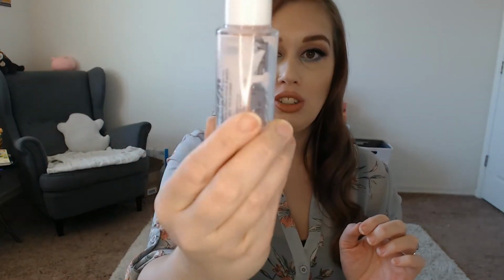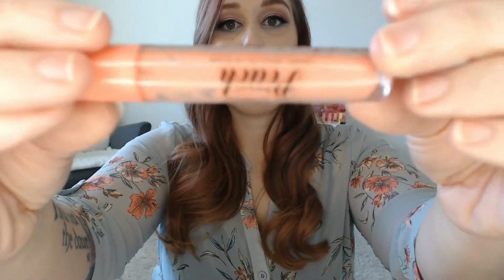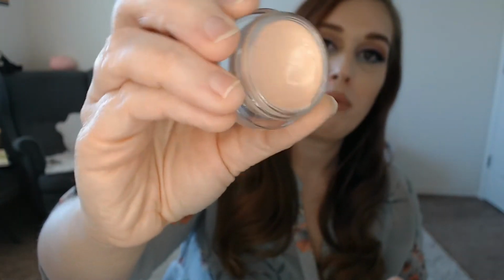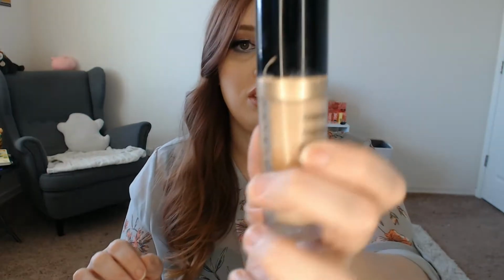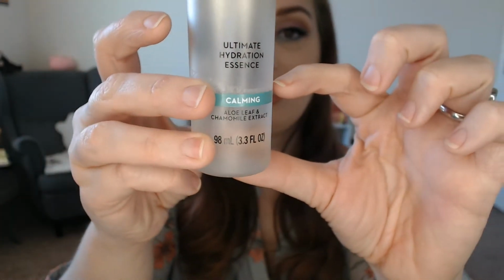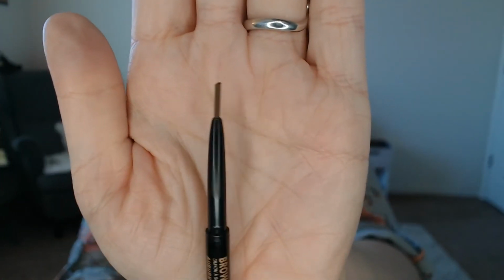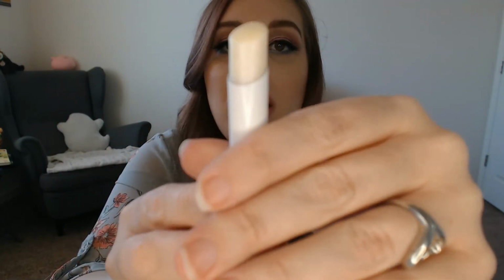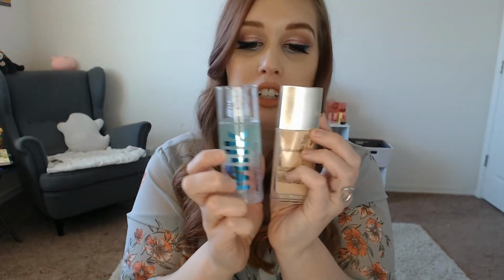TeamProjectPan Update 2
Hello and welcome to my second update for my 2021 Teamprojectpan​. I’ve made some really great progress so far this year. Please feel free to post your own project pan link, I love watching other project pan videos!

Kat & Haley’s Channels, the lovely ladies who started the Team Project Pan hashtag:

Fourth Ray Watermelon Face Milk
Too Faced Better Than Sex Eyeliner
Too Faced Dew You Setting Spray
Too Faced Sweet Peach, Pure Peach
Fenty Chic Phreak Highlight
Drybar Southern Belle Mousse
Becca Under Eye Priming
Kylie Cosmetics Lip Pencil Koko K

Laura Mercier Lumiere Foundation Shade 1C0
Too Faced Dew You Foundation
Bite Changemaker Pressed Powder L2
Too Faced Born This Way Concealer (Porcelain)
BareMinerals Bareskin Concealer
Becca Light Chaser Highlighter Champagne Dream
Olay Calming Mist Essence
Killian Fragrance in “Adults”
Hemp Seed Hand & Body Lotion

ELF Forever Sunkissed Bronzer
Fenty Flyliner in “in Big Truffle”
Benefit 24 Hr Brow Setter
Colourpop Super Shock Shadow ZZZ
Holo Taco Super Glossy Taco
Charlotte Tilbury JK Magic Lipstick
Too Faced Freshly Baked Liquid Lipstick
Milk Kush Balm in Shine

OGX Mermaid Dust Dry Shampoo
Milk Makeup Hydro Grip Primer
Catrice Prime and Fine Dewy Glow
Colourpop Lippie Pencil in Oh Snap

Team project pan,Team Project pan 2021,Project pan,Panning,Panning full face,Pan fam,Panning community